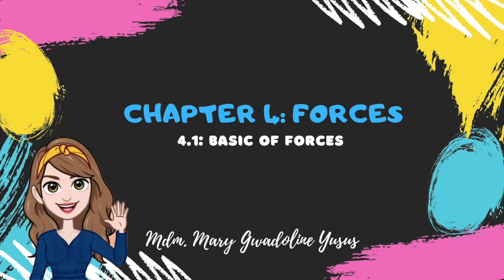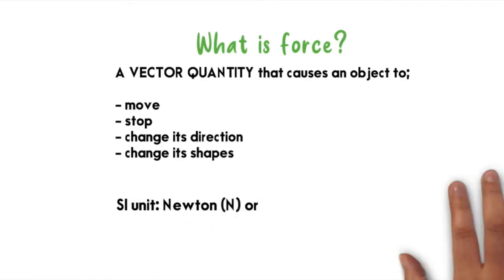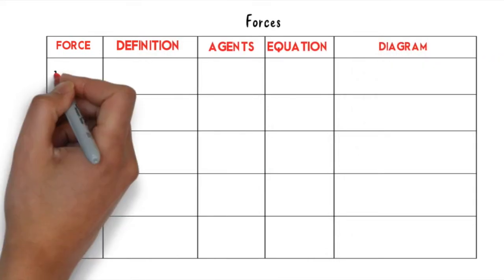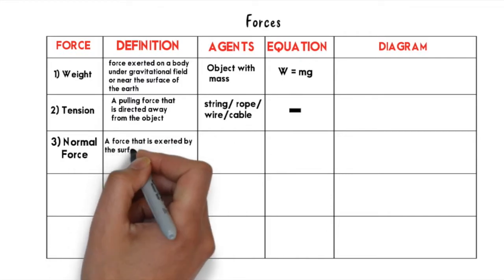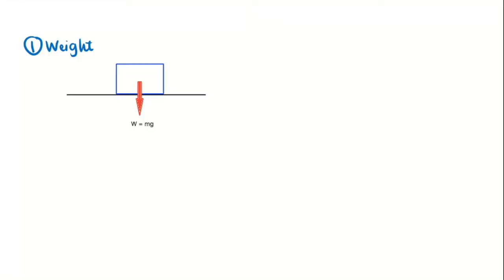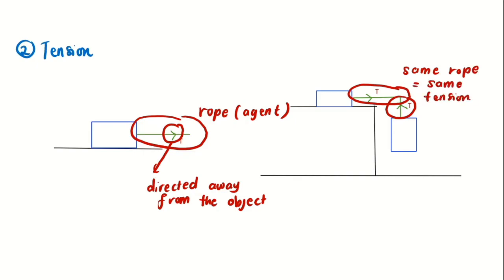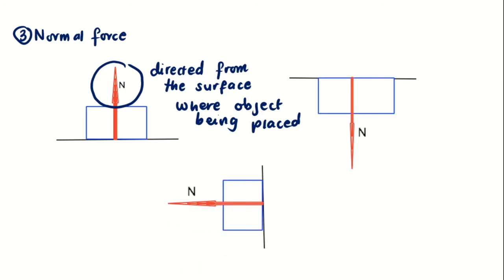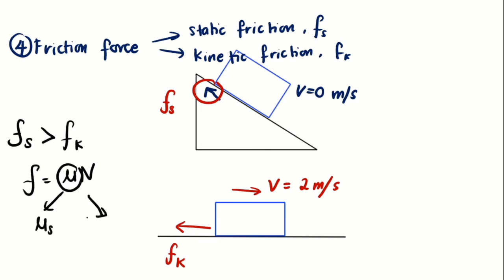Physics Matriculation: Chapter 4.1: Basic of Forces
Chapter 4: Forces